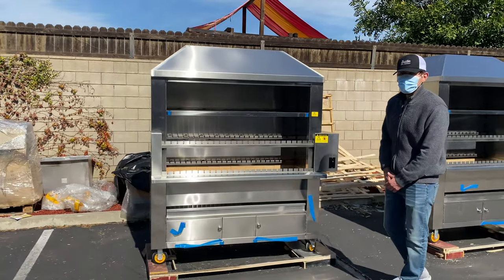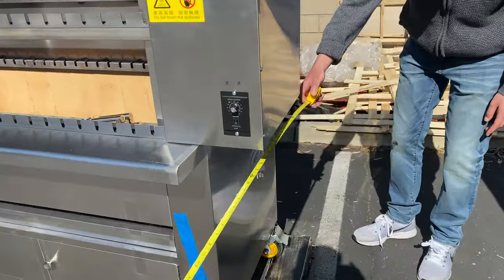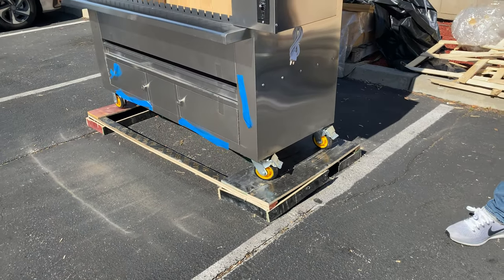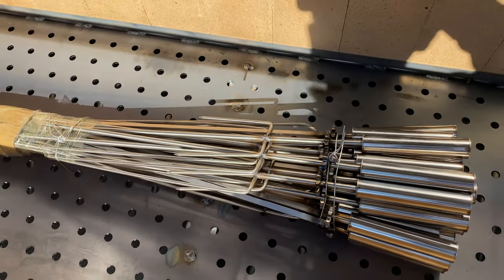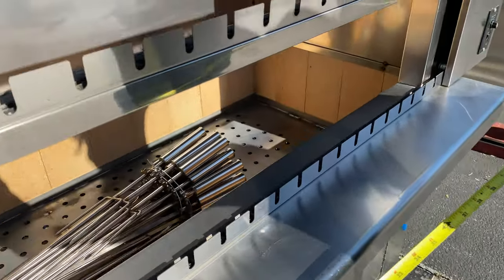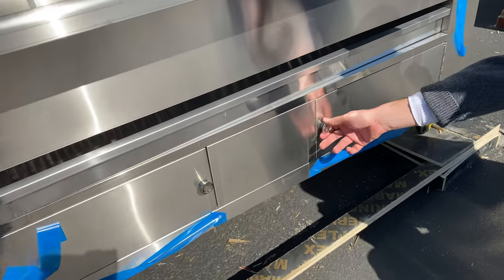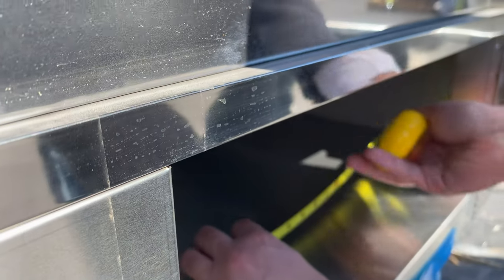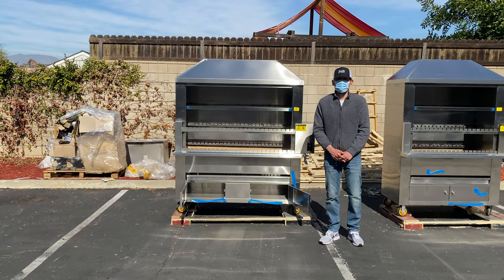Brazilian Charcoal Rotisserie BBQ 35 Skewer | Wildwood Ovens & BBQ Brazilian Charcoal Bbq Grill